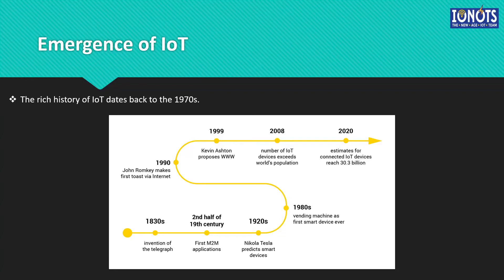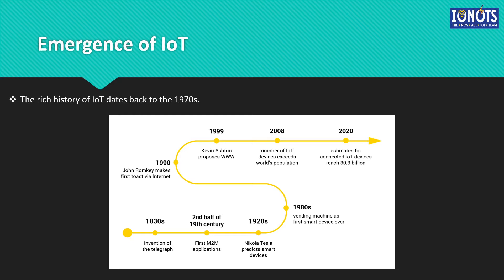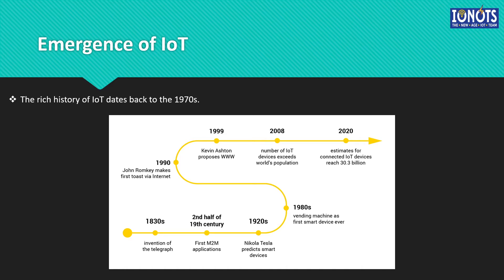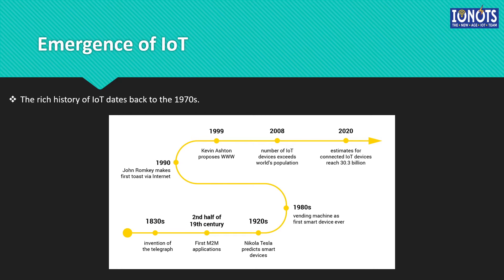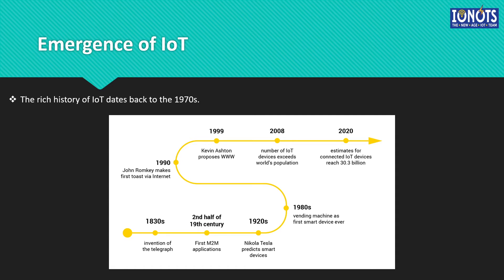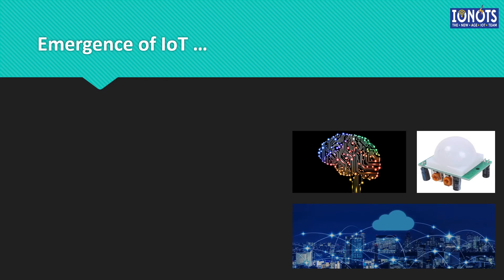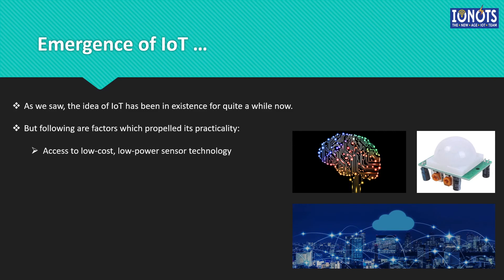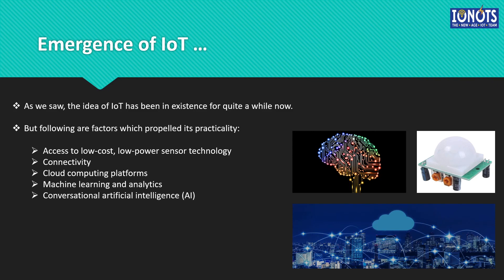Lecture 1.2 : Emergence of IoT (Module 1 : IoT for Beginners)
This video covers the history and emergence of IoT.

Course : A Beginner's Masterclass To Internet Of Things (IoT)
Module 1 : IoT for Beginners
Lecture 1.2 : Emergence of IoT

Ionots - The New Age IoT Team, aims to develop IoT technologies in the Indian technological market. Internet of Things has taken center stage in many developed countries around the world. The importance of IoT is conspicuous and IoT based projects are abounding. Being a relatively new field of technology, there is a paucity of information related to it. We, at Ionots, aim to ameliorate this situation by training and developing more projects involving IoT.